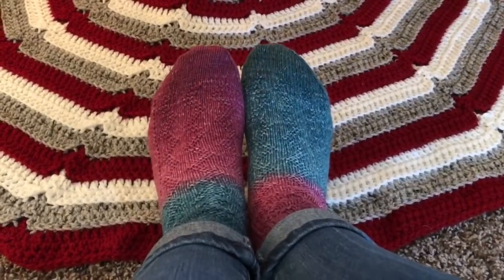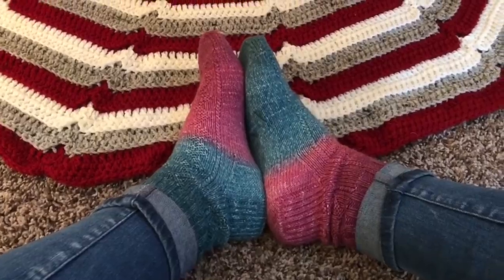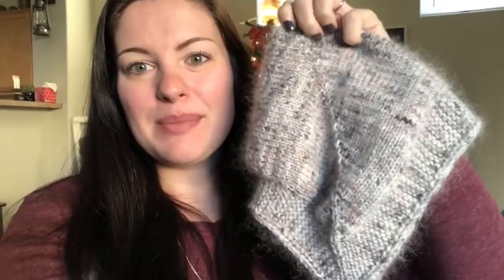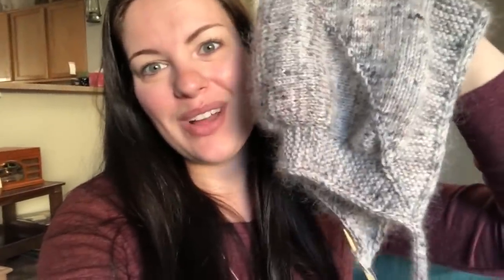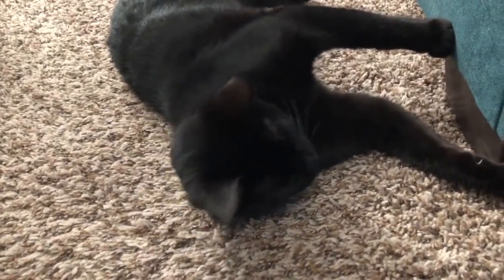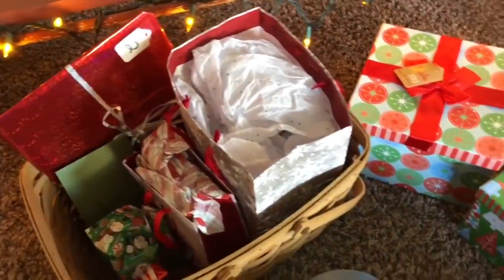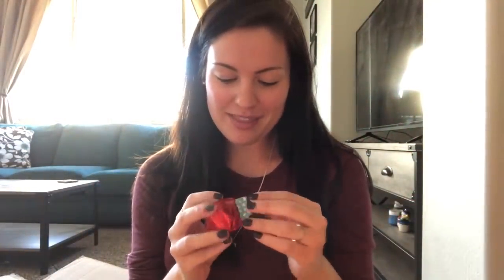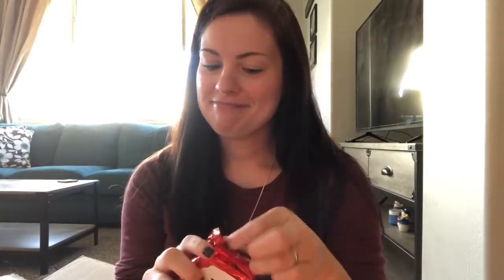Crazy Sock Lady Vlogmas - December 1st